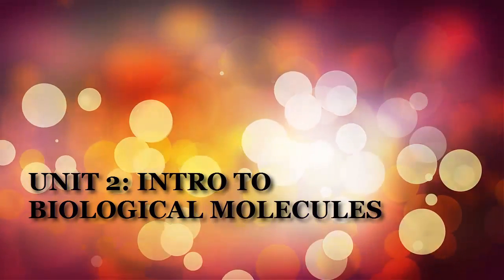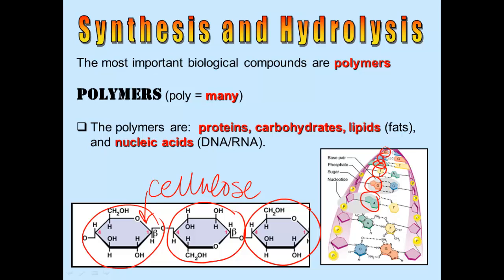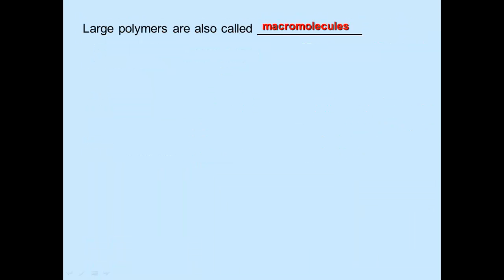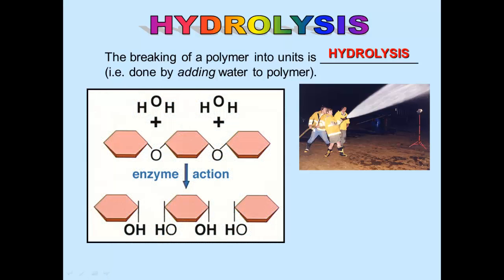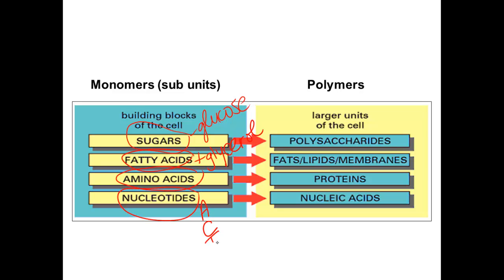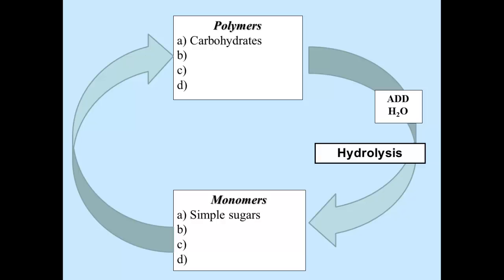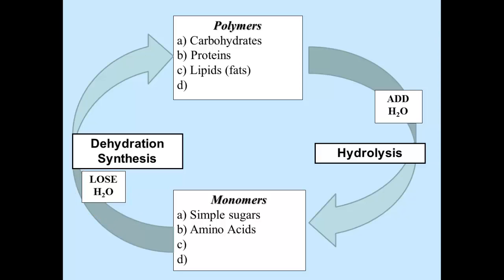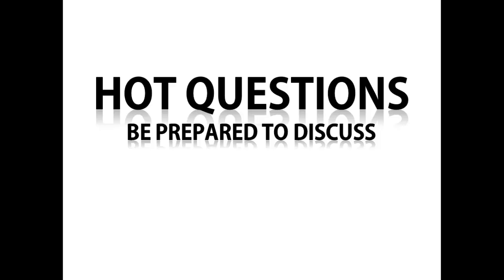UNIT 2: INTRODUCTION TO BIOLOGICAL MOLECULES